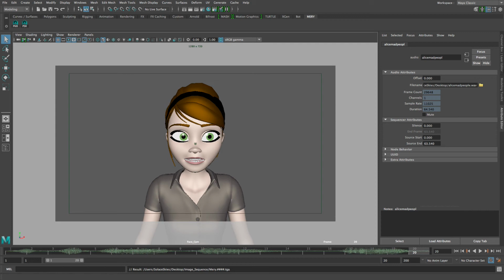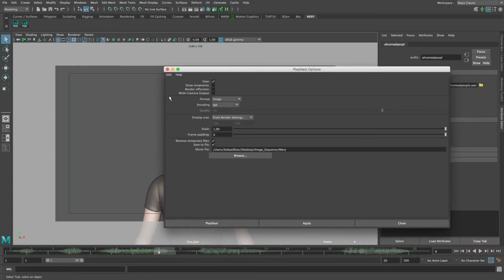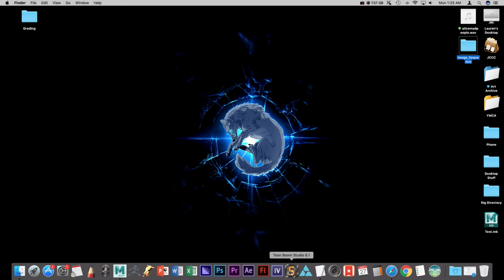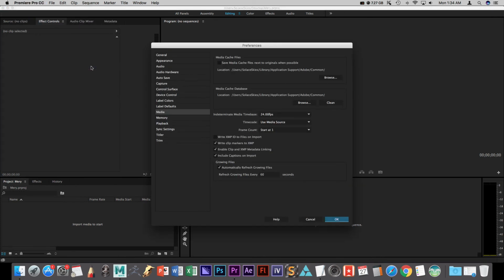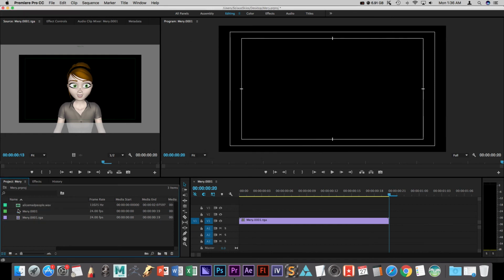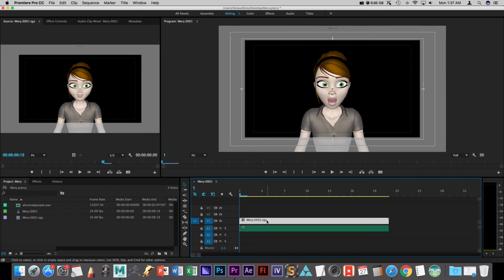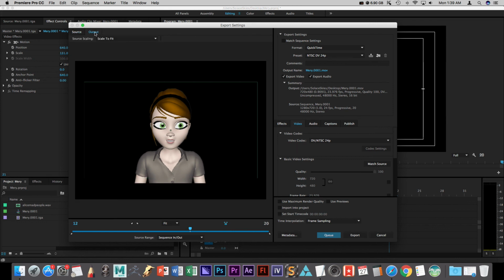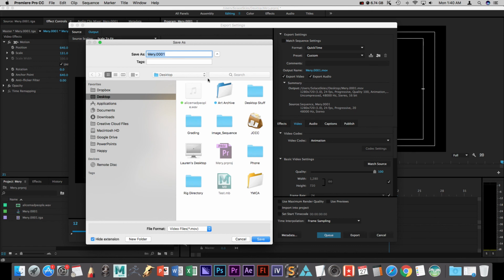ANI 245 - Premiere Pro Export Tutorial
How to export your .mov files out of premiere pro for assignment submission.